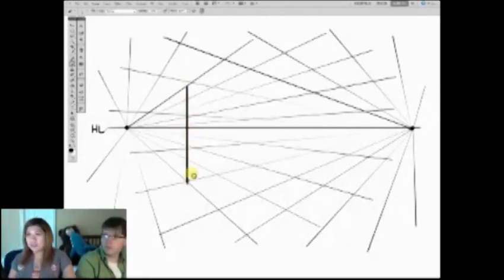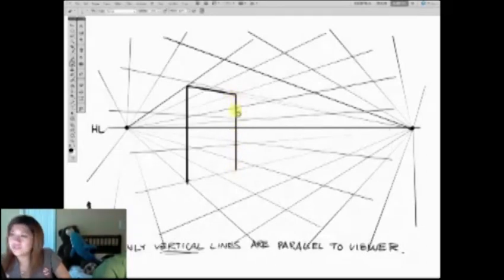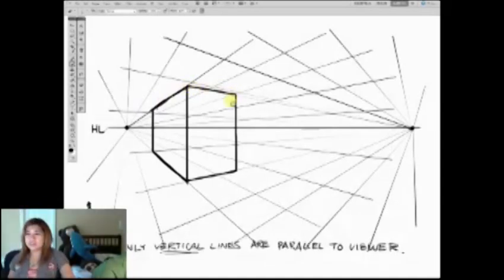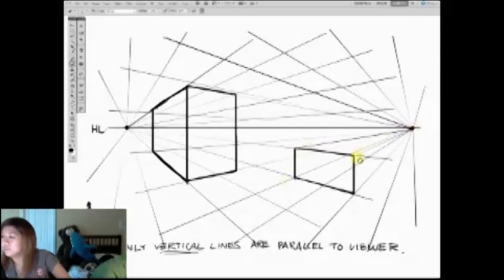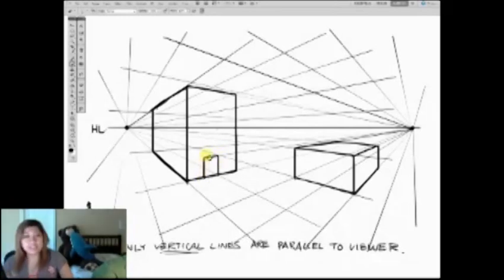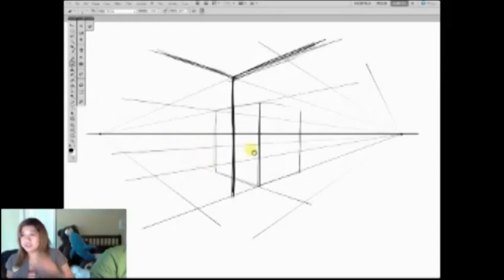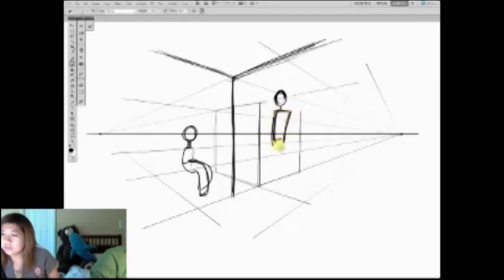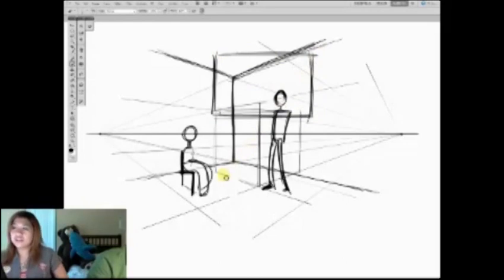Tutorial - Perspective 04: 2-Point Perspective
Two-point perspective example of an exterior and interior.